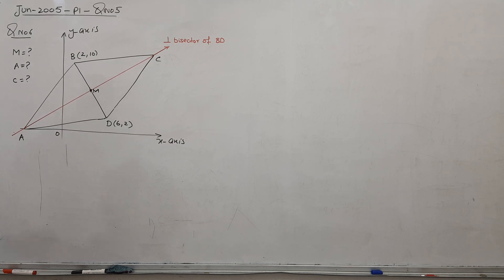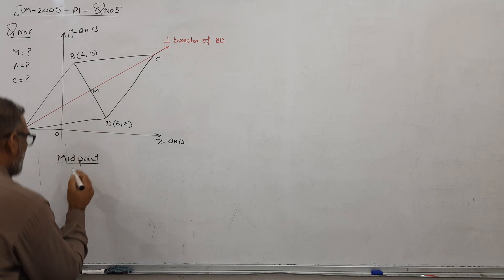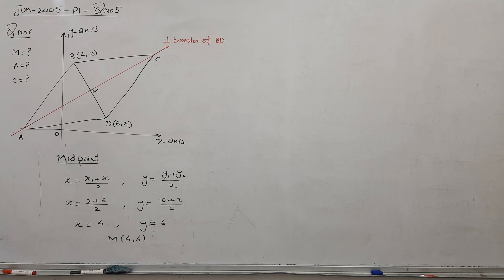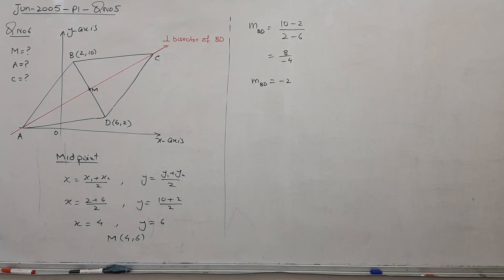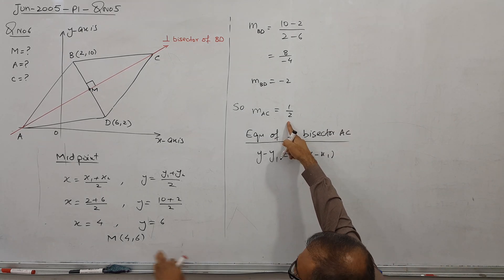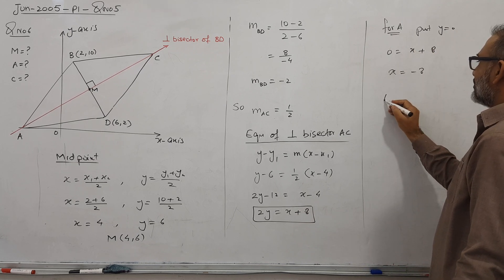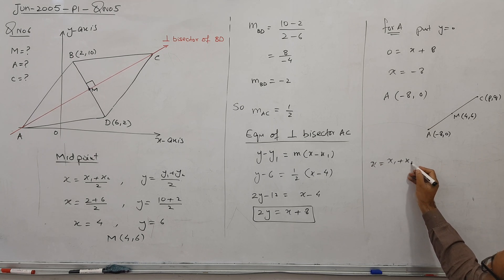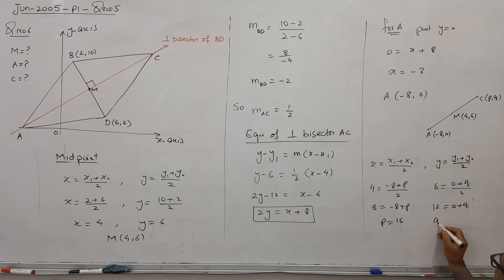Jun 2005 P1 Q No 5 Topic AS Coordinate Geometry